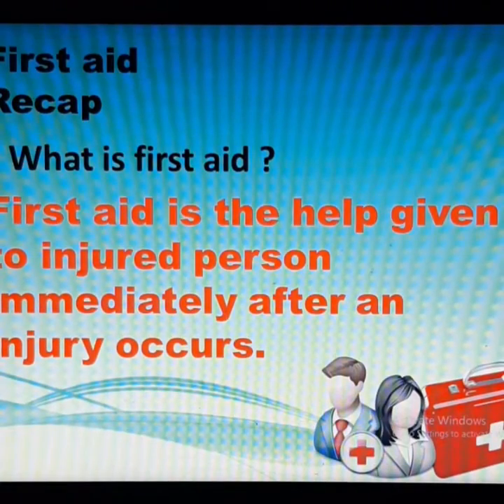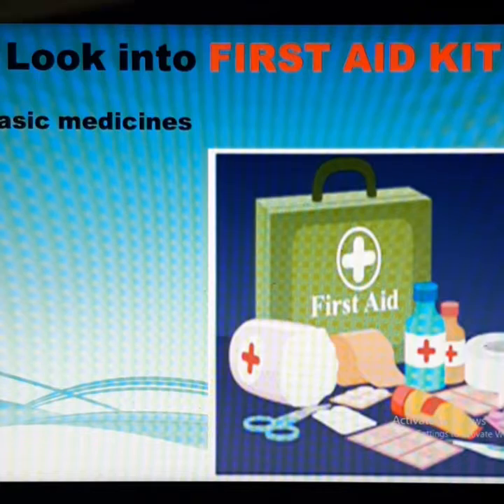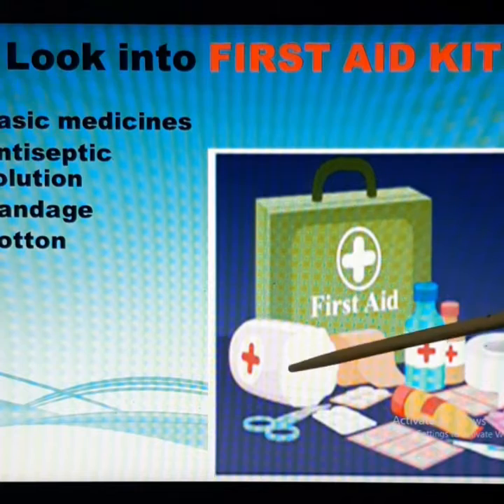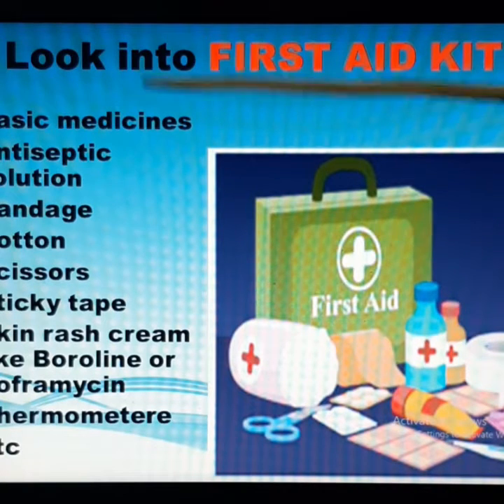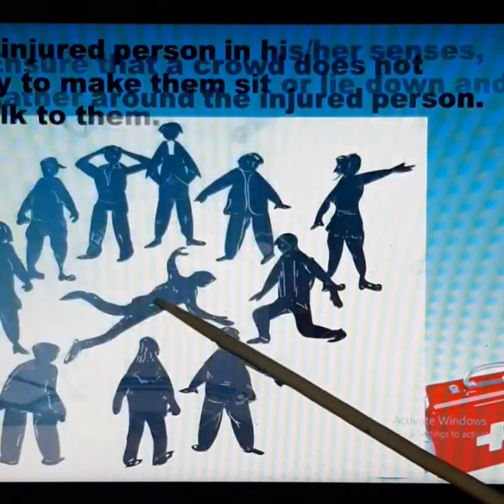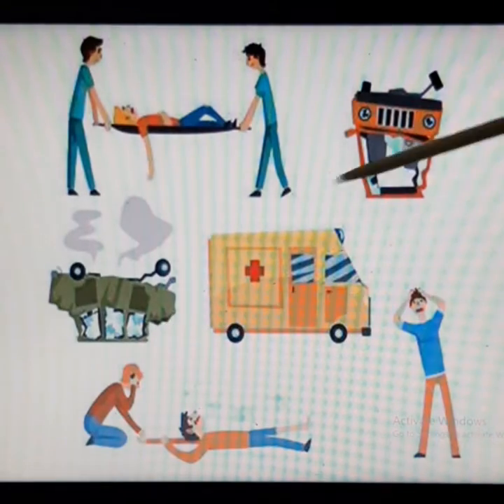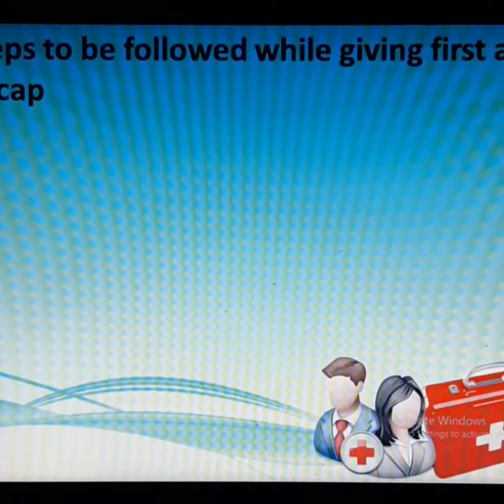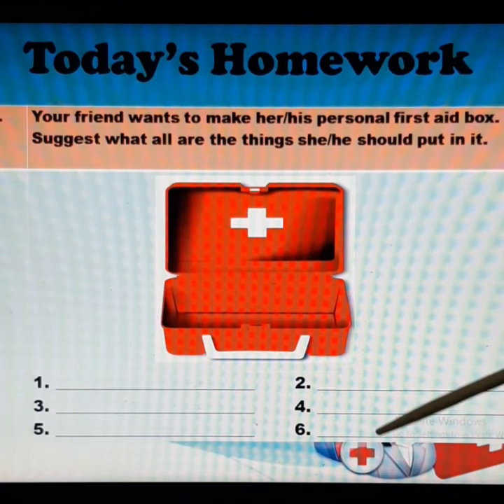Class 3 Ev's @ 4-5-20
Chapter 3 Being Safe part 10